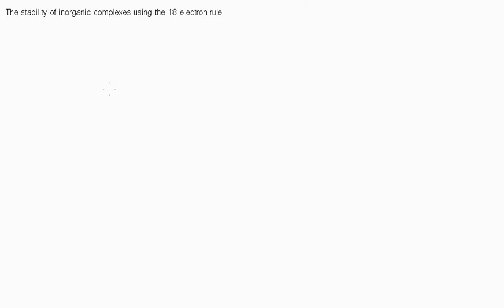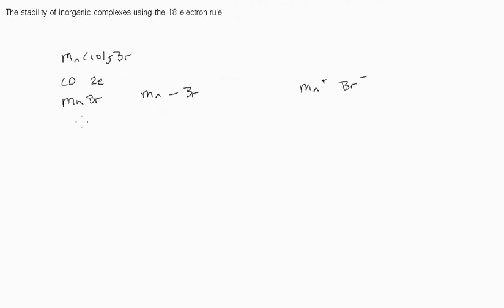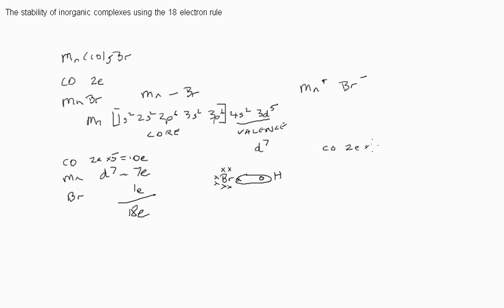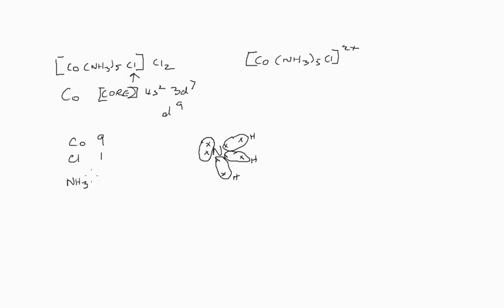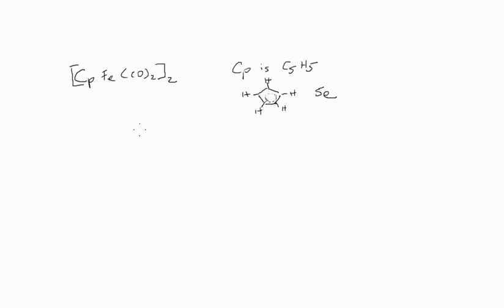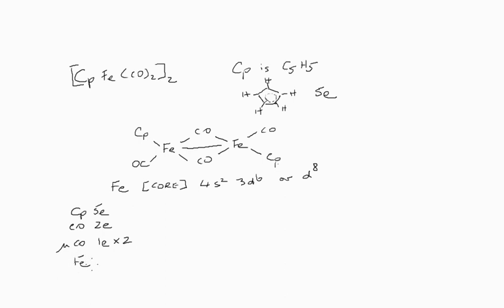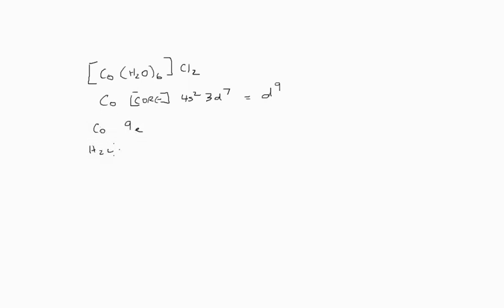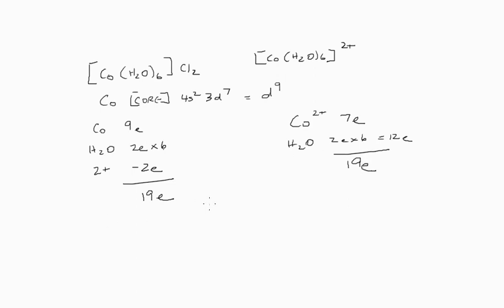18 electron rule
A short description of how to use the 18 electron rule for organometallic complexes